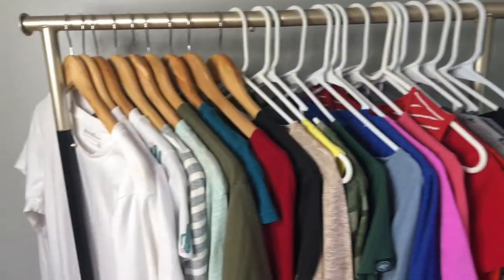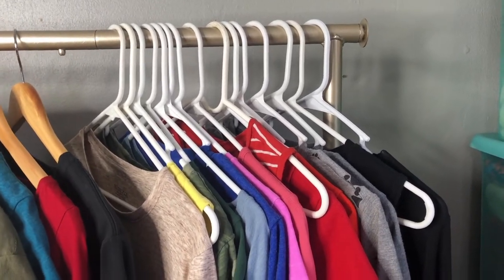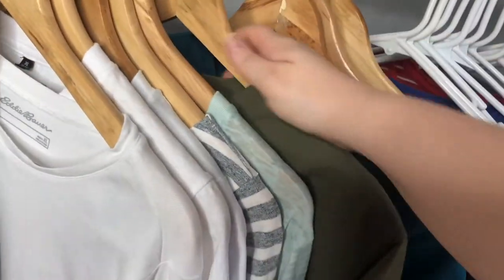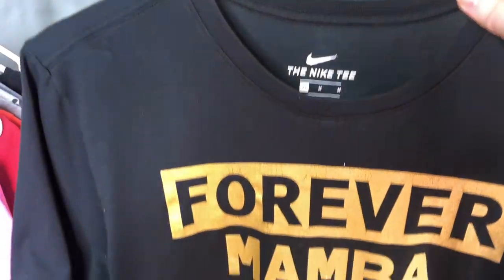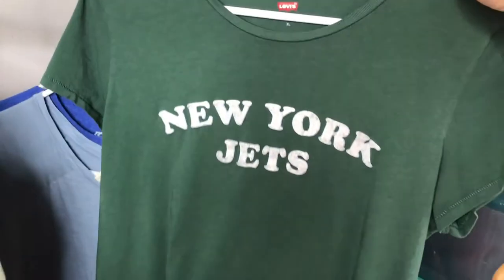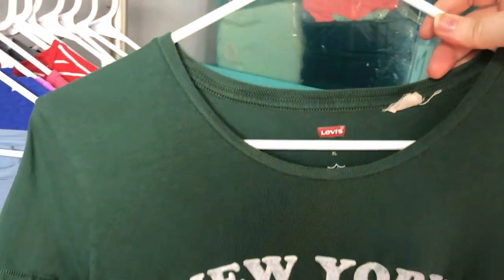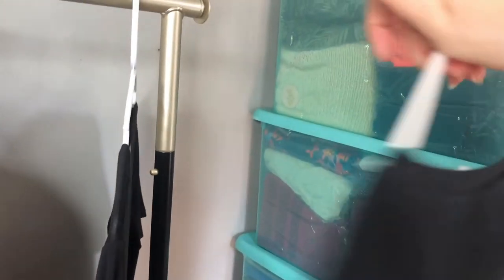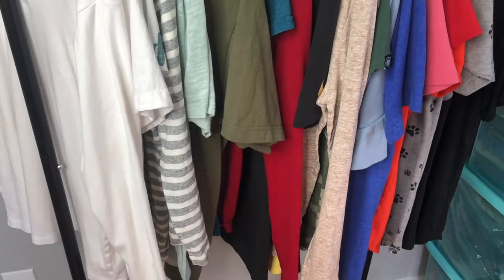ThredUp Rescue Box DIY T-Shirt | Hit or Miss? | Was it worth $30? | Reseller on Poshmark & eBay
I want to experiment with ice and tie-dying so I need a bunch of cheap tees...ThredUP DIY T-Shirt box to the rescue.  Not only did I get a bunch of tees for less than $1.50 each, but almost half were worth listing online for resell.  I only spent $33.99 (with shipping), let's see how much I think I can make!